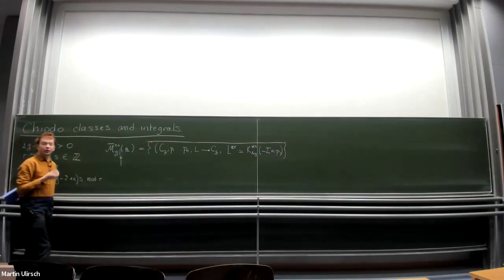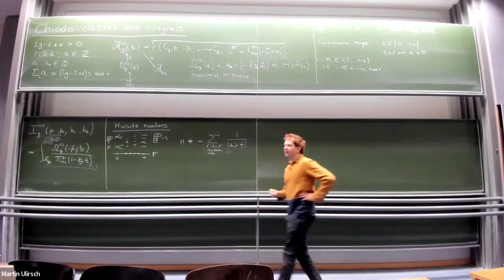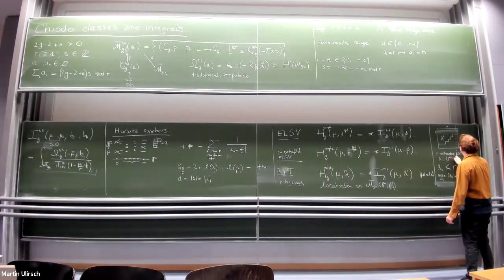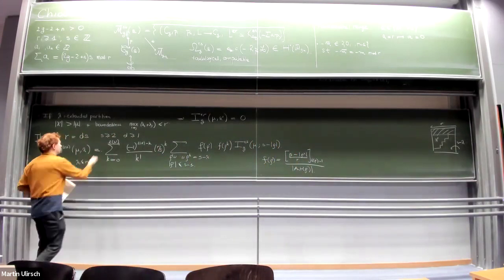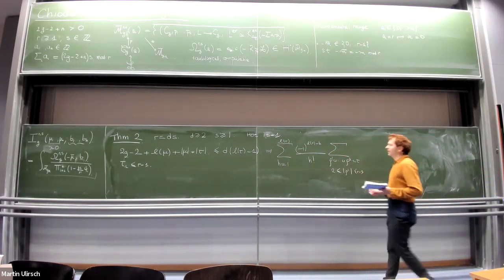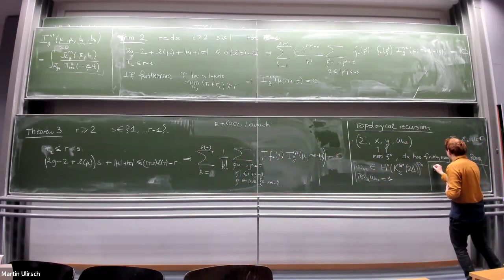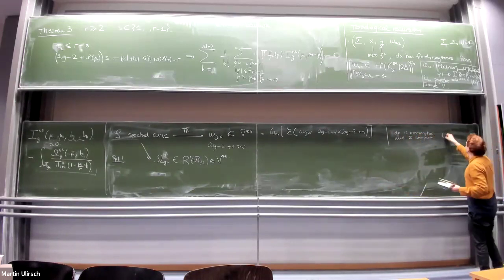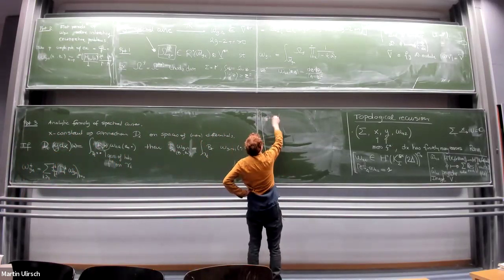Gaëtan Borot (HU Berlin): On Chiodo integral vanishing